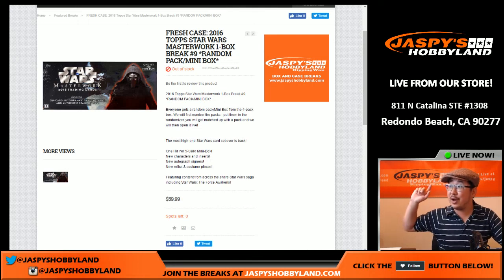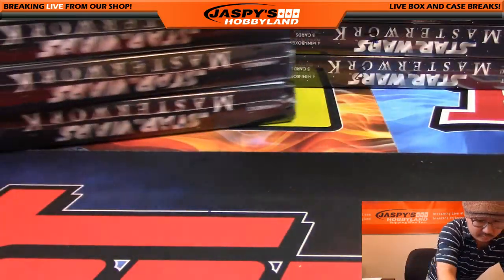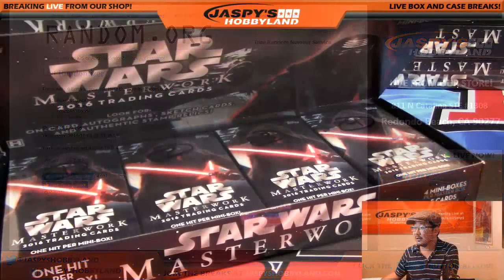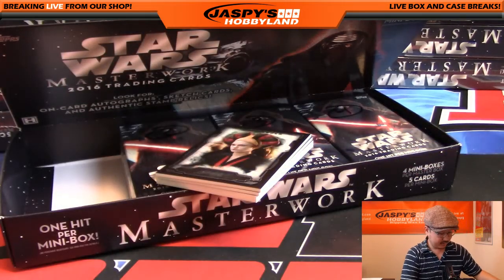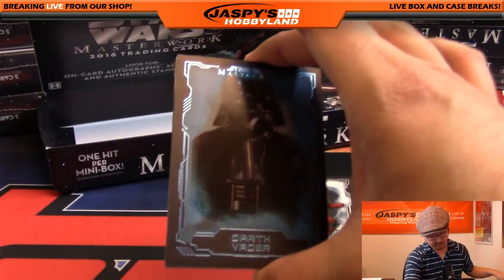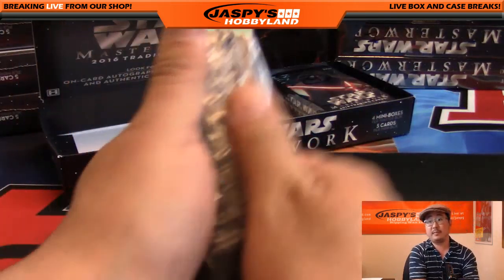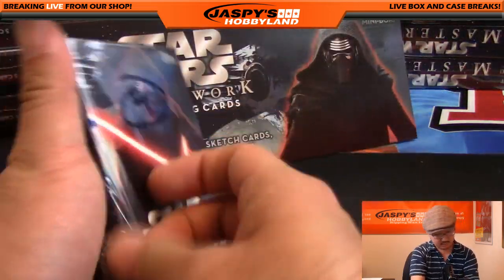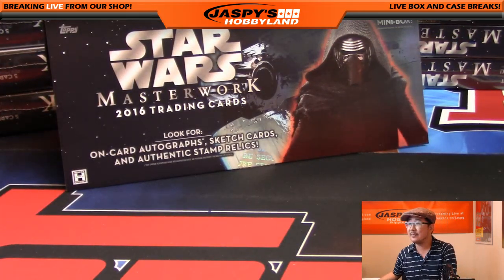11/03/16 [1Box RANDOM PACK] #9 - 2016 Topps Star Wars Masterwork